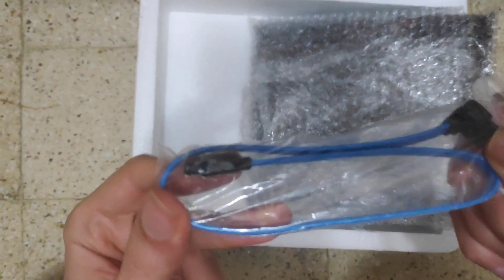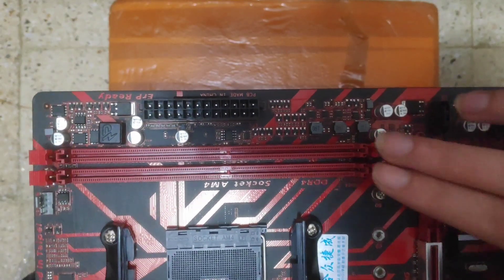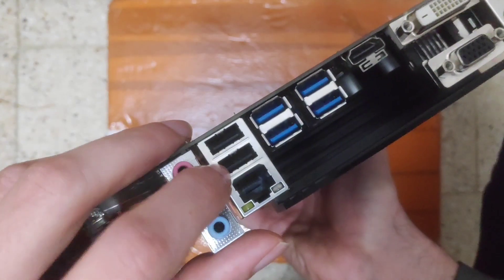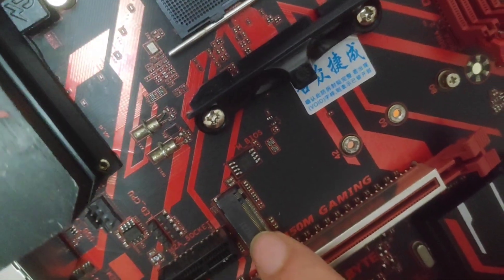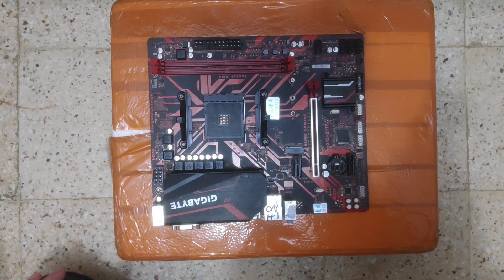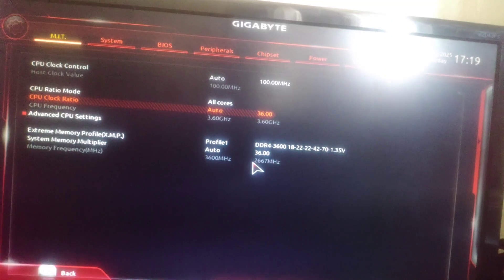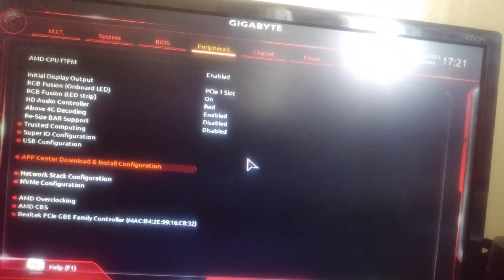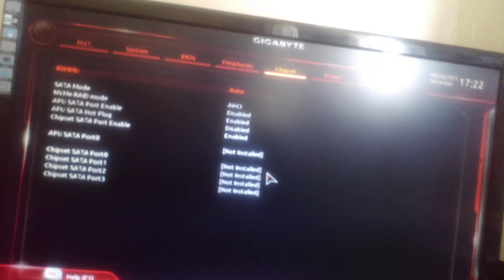Unlock Your PC's Potential: The Gigabyte GA-B450M Gaming Motherboard You Need to See to Believe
Used Gigabyte GA B450M GAMING B450 /2-DDR4 DIMM /M.2 /USB3.1 /Micro-ATX /Max-32G Double Channel AM4 Motherboard
USD 65.00

or enter the search code [AYSMA0] on the AliExpress homepage to see all the amazing items I've handpicked for you. 🌟 Remember, these codes can be used on almost all items in selected countries on AliExpress, except for mobile phones.

Click my link to get amazing products like this on AliExpress, and use my codes for additional discounts!
😍The codes can be used in almost products in selected countries on AliExpress except mobile phone products.

$9-1:【IFP4ETH】
$19-2:【IFPEGKA】
$39-5:【IFPXDES】
$79-10:【IFPWUAL】
$159-20:【IFP6AKX】
$269-35:【IFP52JC】
$369-50:【IFPUBOY】
$499-70:【IFP6ZLH】
$599-90:【IFPE6UD】

2/10/2025 00:00 PT ~ 5/10/2025 00:00 PT

00:00 unboxing
04:11 bios